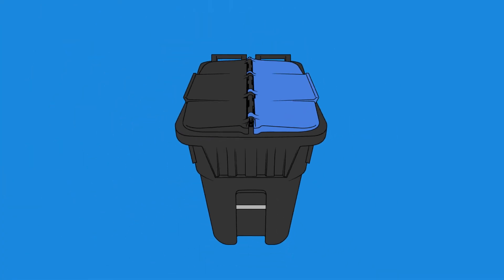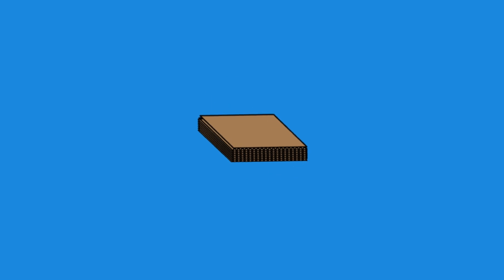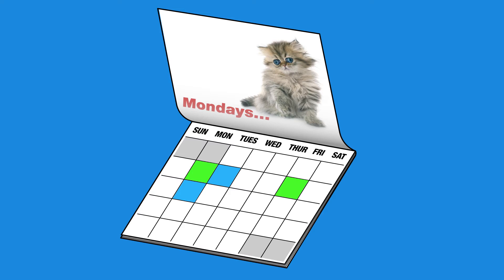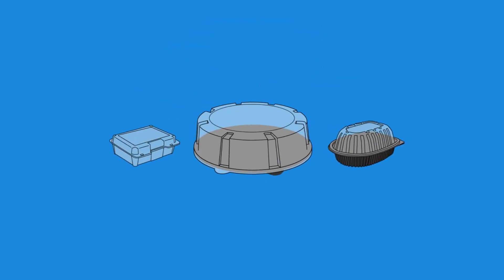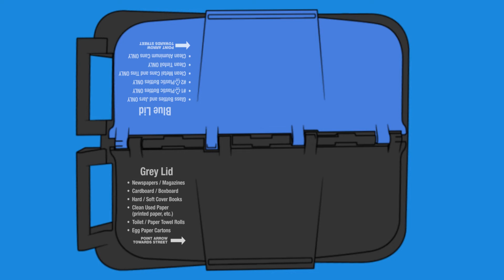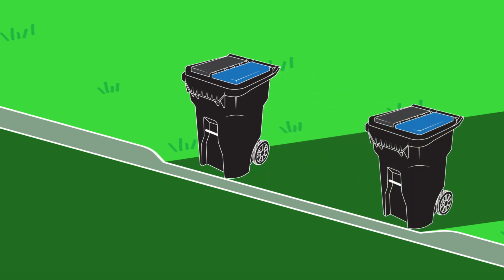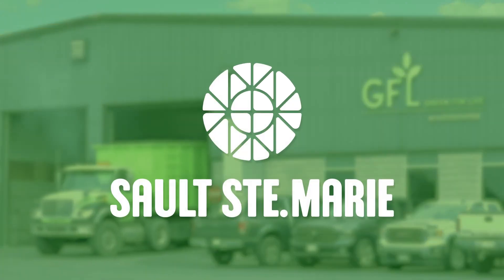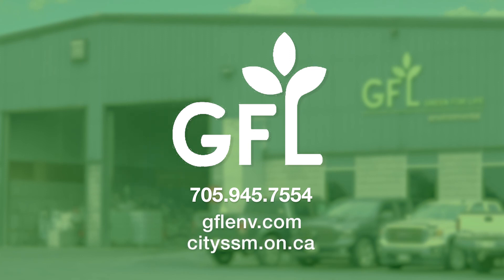Sault Ste. Marie Recycling GFL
Directed/Edited/Animated by Garrett Masters
Graphical Assets by Aaron Alessandrini